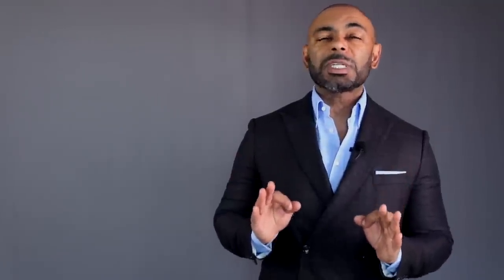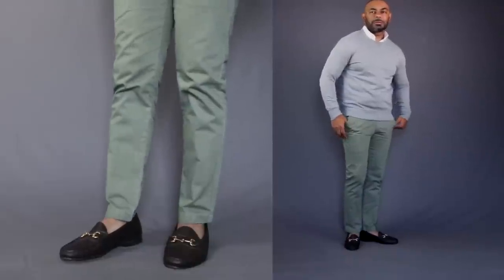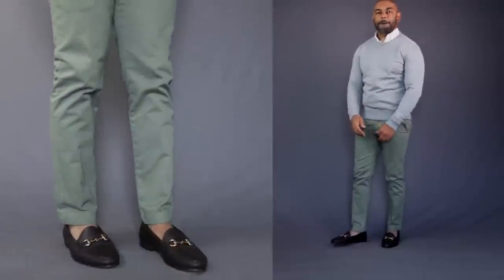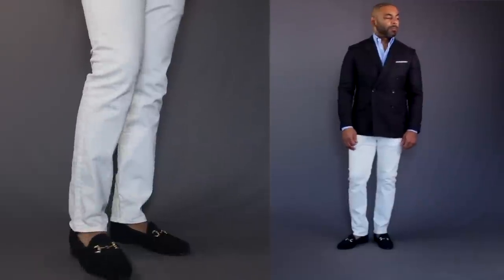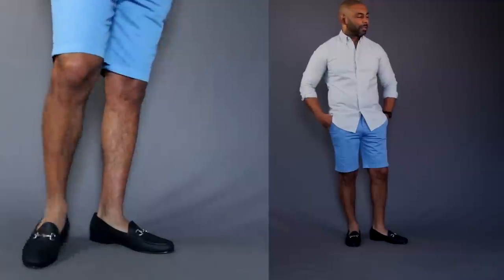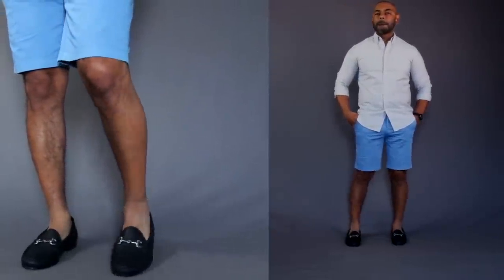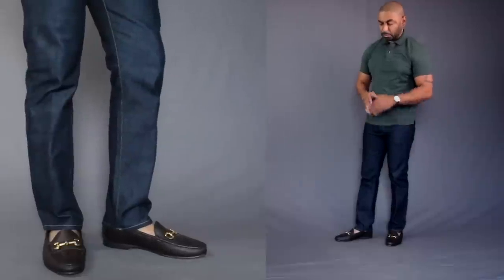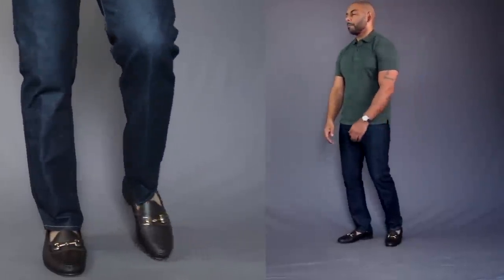How To Wear HorseBit Loafers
Valid Until 11:59 PM PST 12/2/19

In this video, Jeff from The Style O.G.shoes a look book of 4 different ways men can wear the classic horsebit loafer. He talks about how versatile , timeless, and stylish the horsebit loafer is.